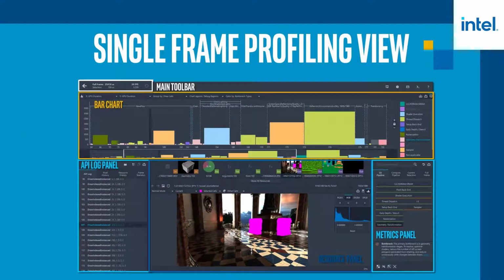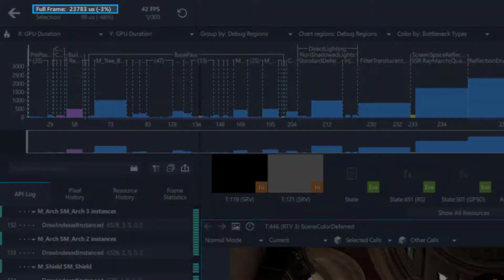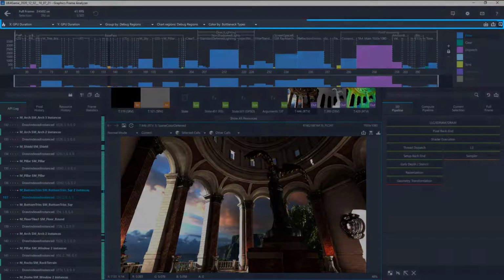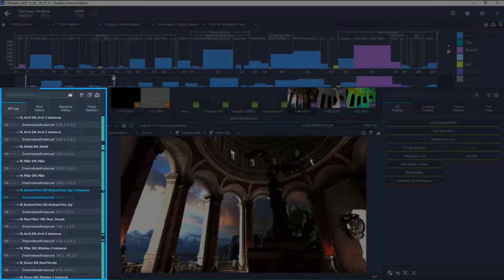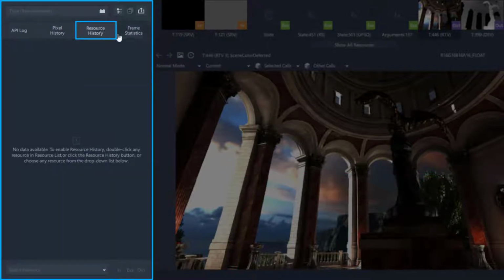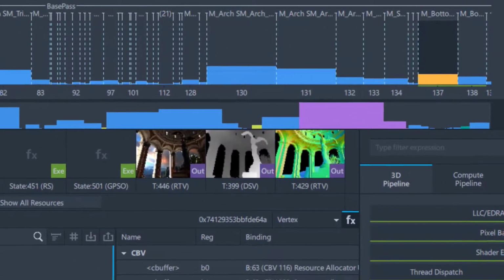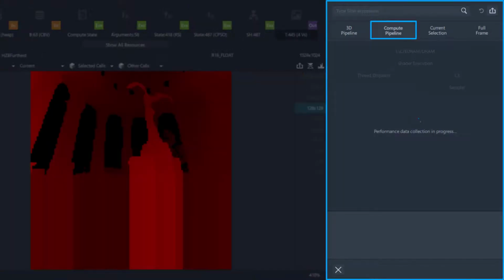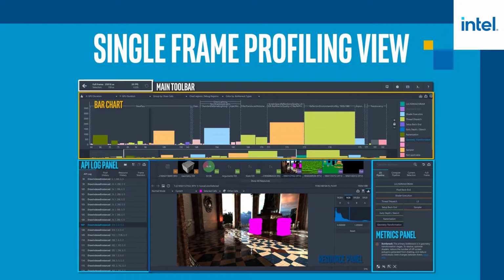Open and Explore a Single Frame | Graphics Frame Analyzer Deep Dive | Part 4 | Intel Software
This video demonstrates how to open and explore a single frame, while highlighting user interface features in the single frame view of Graphics Frame Analyzer. This will aid in detecting bottlenecks in the graphics pipeline while analyzing GPU-bound applications.

This video gives an overview of each panel in the single-frame view of Graphics Frame Analyzer. In the main toolbar, you can view a variety of statistical information on your single frame in the top left-hand side of the tool. In the visualization settings toolbar, you can configure the data that’s displayed in the bar chart panel and in the API log. In the API log panel, you can view the API log which displays a list of all functions in their GPU execution order as well as parameters passed to each function. In this panel, you can view the three other tabs including the Pixel History tab, the Resource History tab, and the Frame Statistics tab. In the Resource Panel, you can view the resource list which displays all resources used by the selected graphics API functions. In the Metrics Panel, you can view metric information for the selected events, and if no events are selected it displays the total value for the entire frame. This panel has four different tabs including the 3D Pipeline tab, the Compute Pipeline tab, the Current Selection tab, and the Full Frame tab.